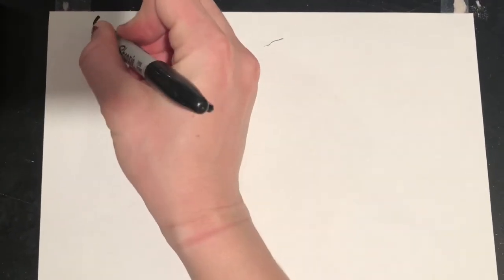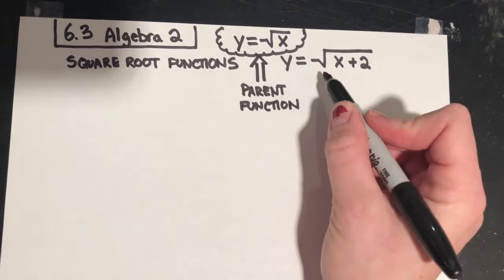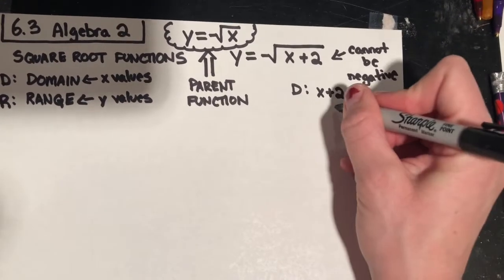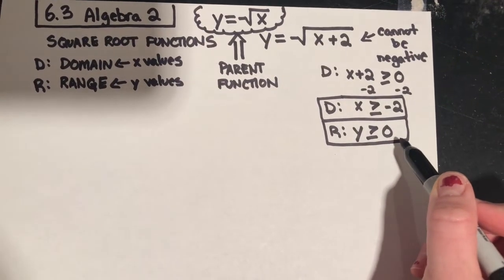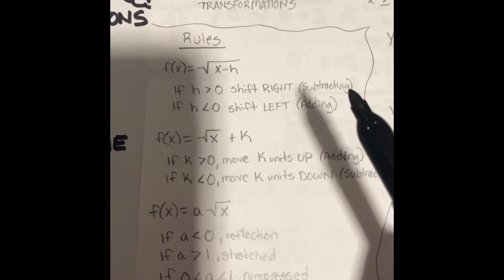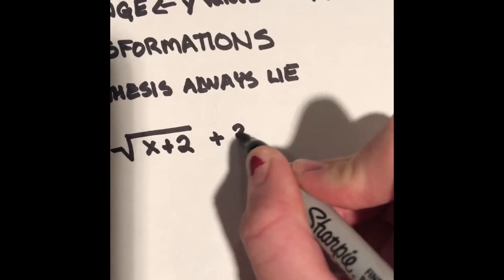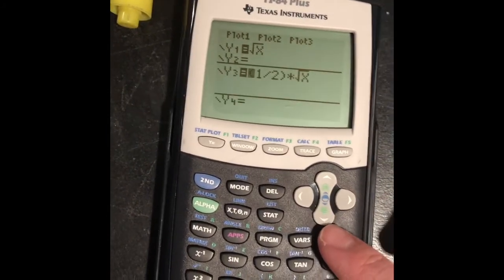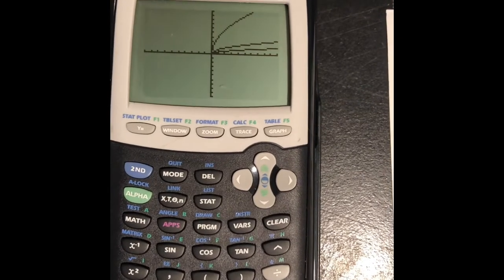Algebra 2 Section 6-3 square root functions